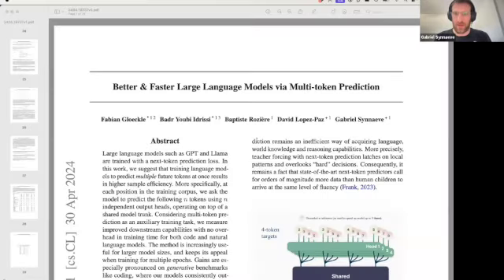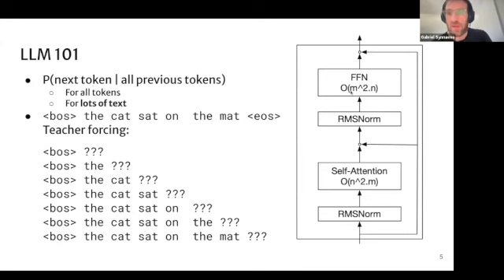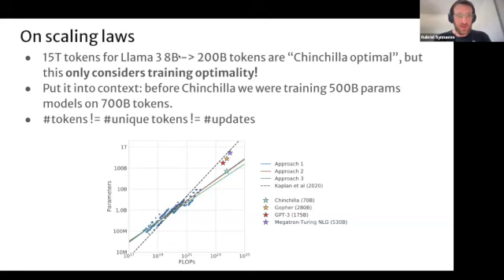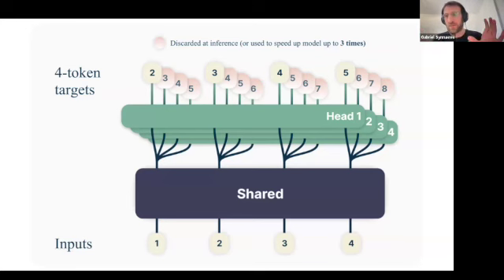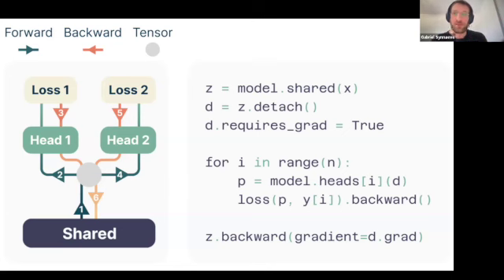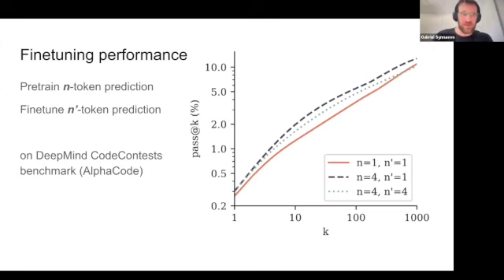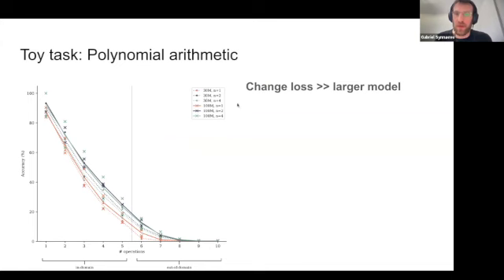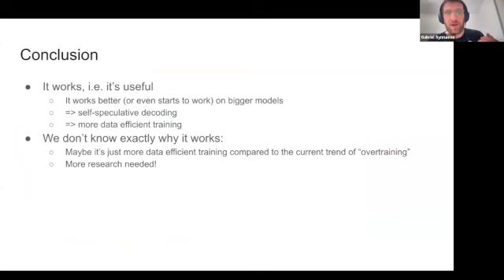Cambridge ELLIS Seminar Speaker Gabriel Synnaeve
The Cambridge ELLIS Unit Seminar Series holds talks by leading researchers in the area of machine learning and AI. Our next speaker for July 2024 will be Gabriel Synnaeve. Details of his talk can be found below.

Title: “Multi-token Prediction and Exploring LM Losses“

Abstract:
Large language models such as GPT and Llama are trained with a next-token prediction loss. In this work, we suggest that training language models to predict multiple future tokens at once results in higher sample efficiency. More specifically, at each position in the training corpus, we ask the model to predict the following n tokens using n independent output heads, operating on top of a shared model trunk. Considering multi-token prediction as an auxiliary training task, we measure improved downstream capabilities with no overhead in training time for both code and natural language models. The method is increasingly useful for larger model sizes, and keeps its appeal when training for multiple epochs. Gains are especially pronounced on generative benchmarks like coding, where our models consistently outperform strong baselines by several percentage points. Our 13B parameter models solves 12 % more problems on HumanEval and 17 % more on MBPP than comparable next-token models. Experiments on small algorithmic tasks demonstrate that multi-token prediction is favorable for the development of induction heads and algorithmic reasoning capabilities. As an additional benefit, models trained with 4-token prediction are up to 3 times faster at inference, even with large batch sizes.The Cambridge ELLIS Unit Seminar Series holds talks by leading researchers in the area of machine learning and AI. Our next speaker for July 2024 will be Gabriel Synnaeve. Details of his talk can be found below.

Abstract:
Large language models such as GPT and Llama are trained with a next-token prediction loss. In this work, we suggest that training language models to predict multiple future tokens at once results in higher sample efficiency. More specifically, at each position in the training corpus, we ask the model to predict the following n tokens using n independent output heads, operating on top of a shared model trunk. Considering multi-token prediction as an auxiliary training task, we measure improved downstream capabilities with no overhead in training time for both code and natural language models. The method is increasingly useful for larger model sizes, and keeps its appeal when training for multiple epochs. Gains are especially pronounced on generative benchmarks like coding, where our models consistently outperform strong baselines by several percentage points. Our 13B parameter models solves 12 % more problems on HumanEval and 17 % more on MBPP than comparable next-token models. Experiments on small algorithmic tasks demonstrate that multi-token prediction is favorable for the development of induction heads and algorithmic reasoning capabilities. As an additional benefit, models trained with 4-token prediction are up to 3 times faster at inference, even with large batch sizes.